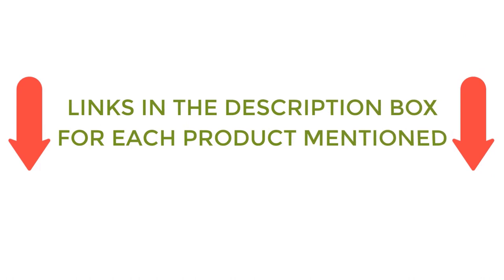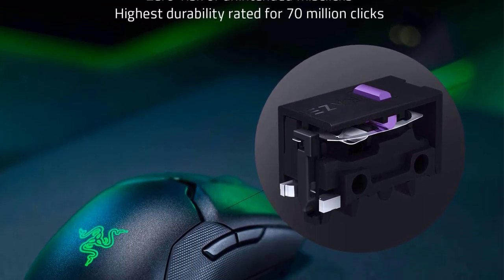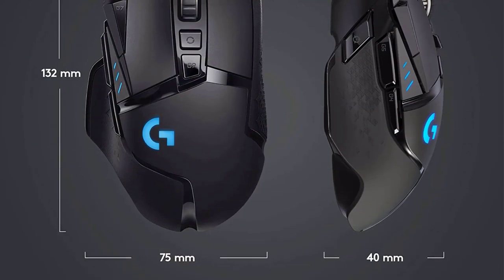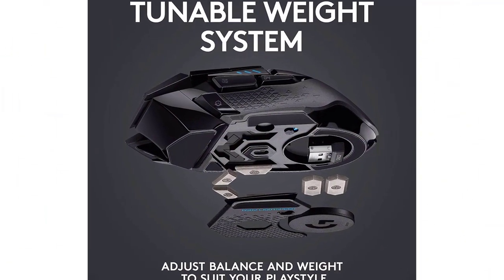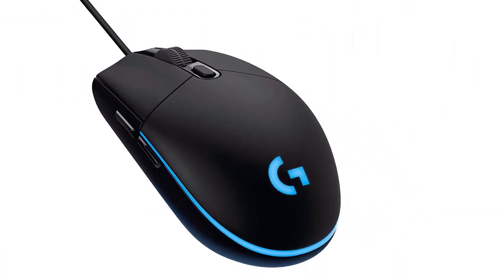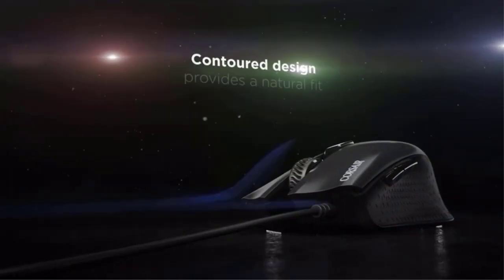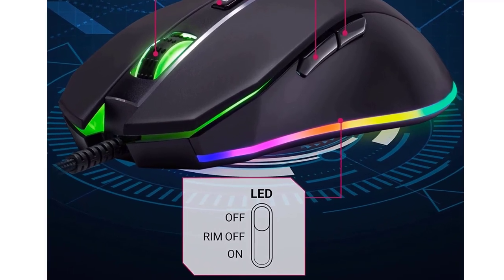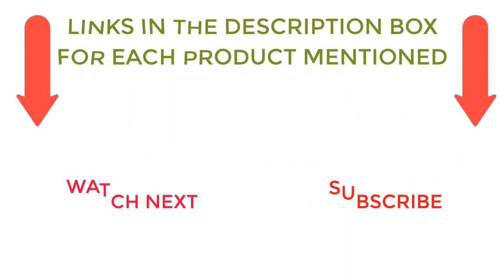Best Gaming Mouse For The Money 2023|Top 5 Best Gaming Mouse Reviews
📌Product Link 📌
✅ 1. Razer Viper Wireless Gaming Mouse
✅ 2.  Logitech LIGHTSPEED Gaming Mouse
✅ 3.Logitech Prodigy RGB Wired Gaming Mouse
✅ 4.  CORSAIR Harpoon- RGB Gaming Mouse
✅ 5. ROSEWILL Gaming Mouse